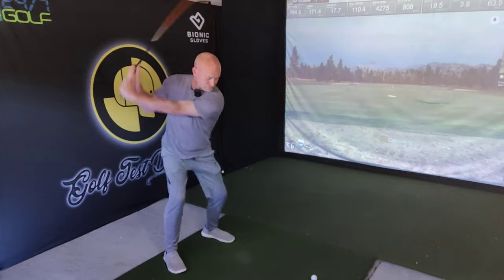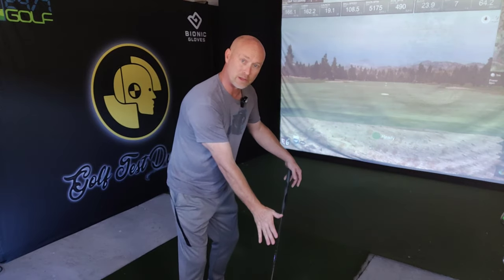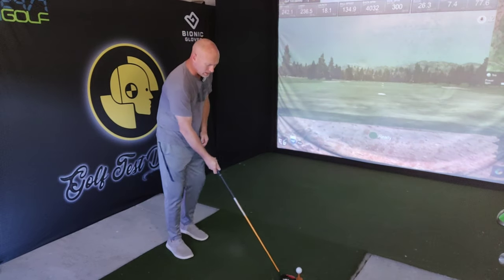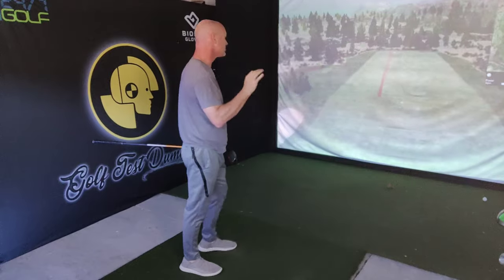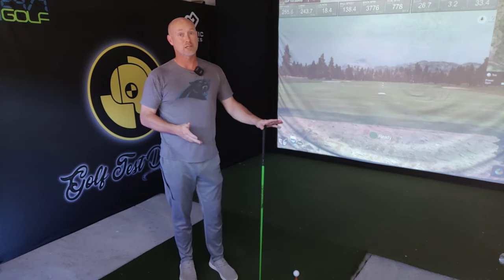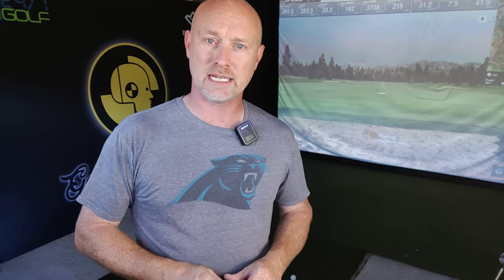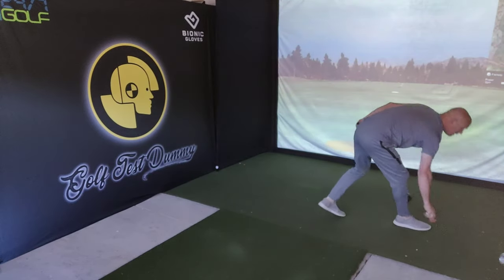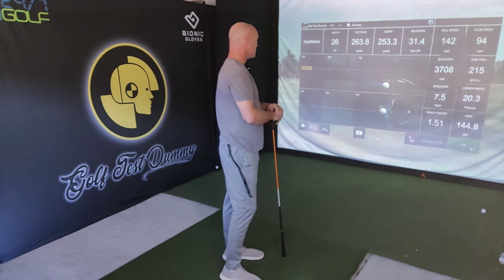Marcus Edblad Golf Review - Week 4 - Golf Test Dummy